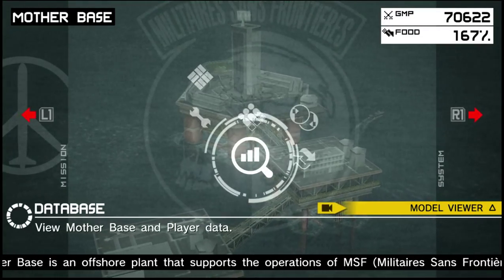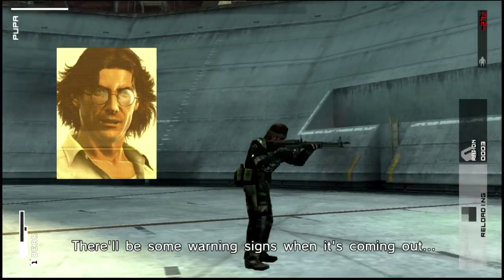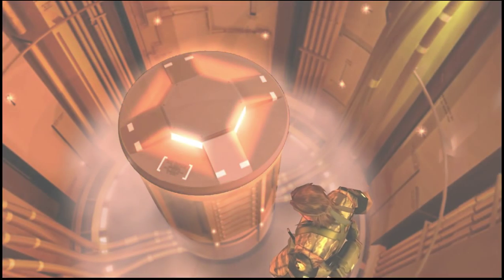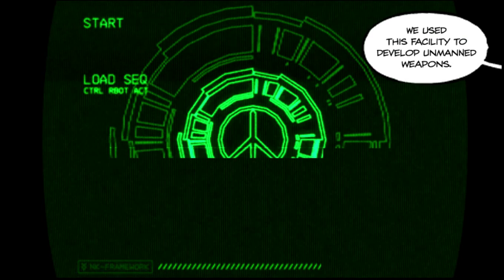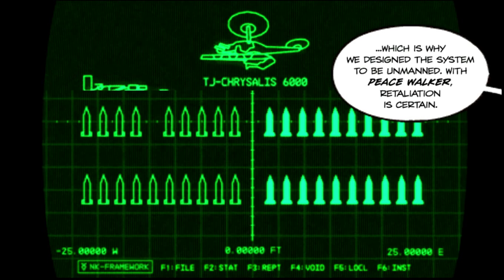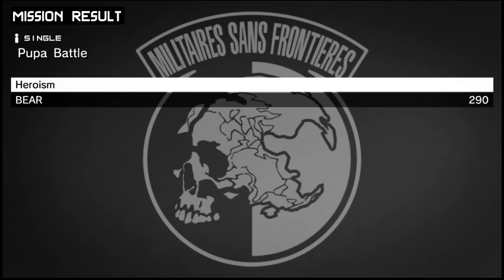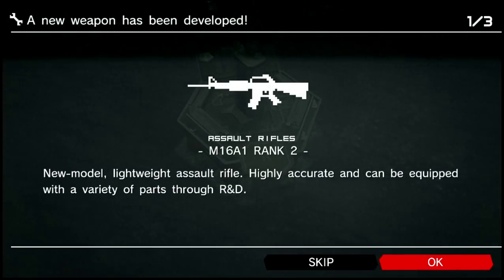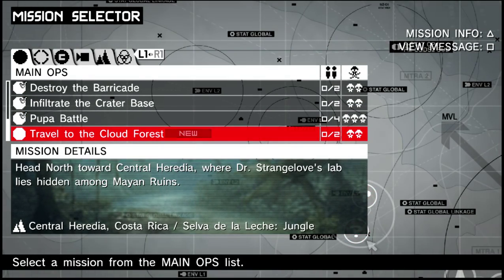The first of the AI's Pupa - Metal Gear Solid: Peace Walker - Story Mode Part 6